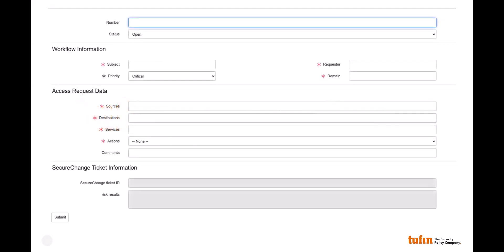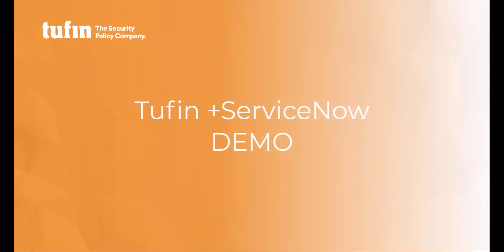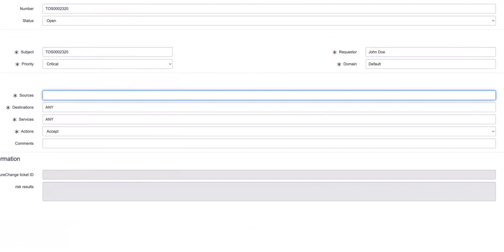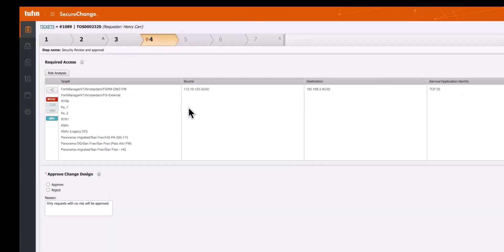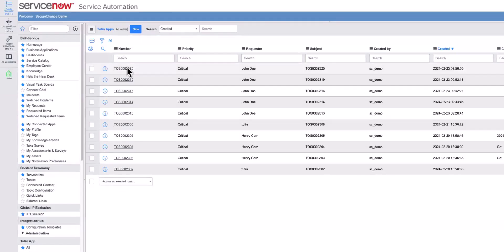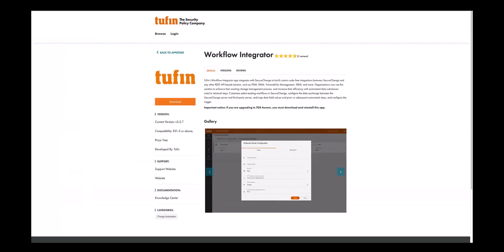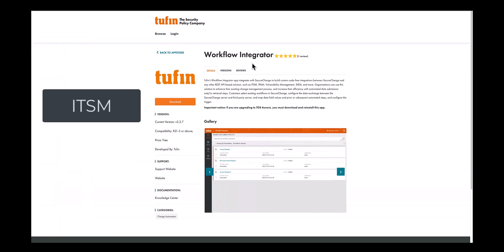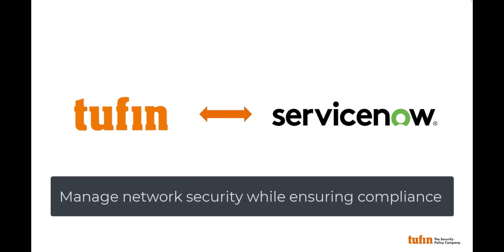Tufin and ServiceNow Integration: Enhancing ITSM and Network Security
Watch our detailed Tufin and ServiceNow integration walkthrough. Discover how this integration can transform your approach to network security, ensuring compliance, enhancing operational efficiency, and fortifying your security framework.